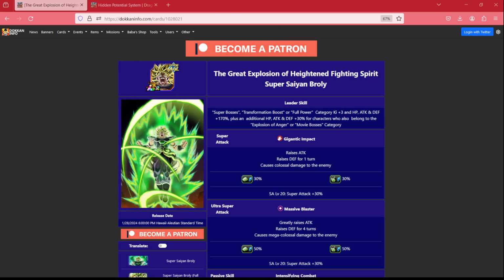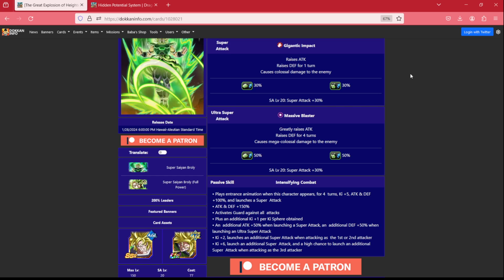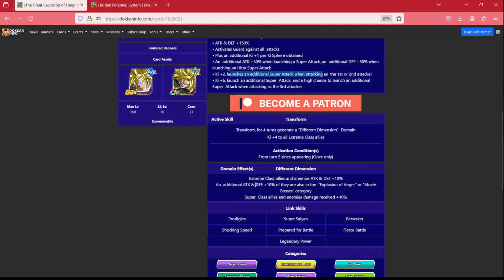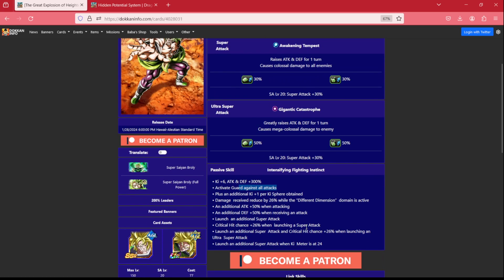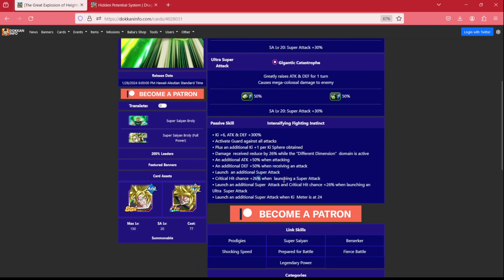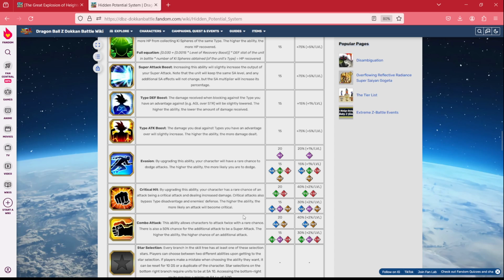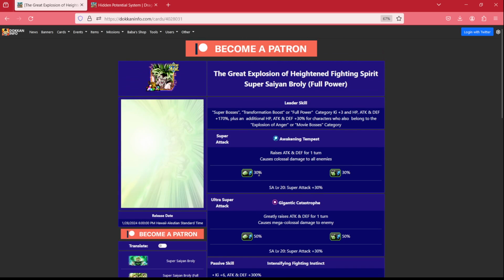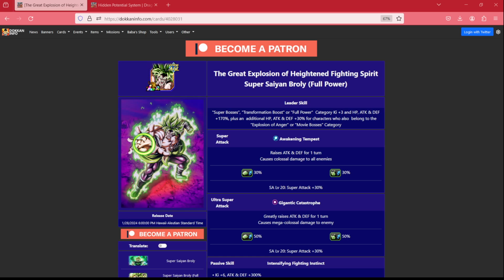HIDDEN POTENTIAL GUIDE: HOW TO BUILD LR AGL FULL POWER SUPER SAIYAN BROLY! [Dokkan Battle]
In this video we take a look at the new 9th Anniversary LR AGL Broly and determine what is the best Hidden Potential Build For him!

HOW TO BEAT RED ZONE GOKU BLACK WITH TEQ SUPER TRUNKS!

Credit to Kuwa on Twitter for the Teq Trunks HD ARTS
Credit to @straymaikol for the Dokkan Lofi Beats